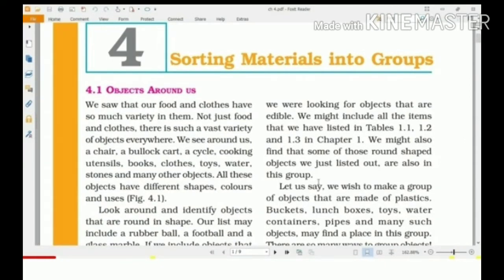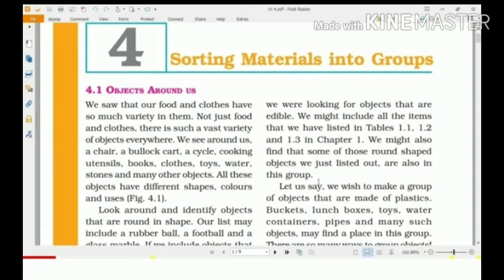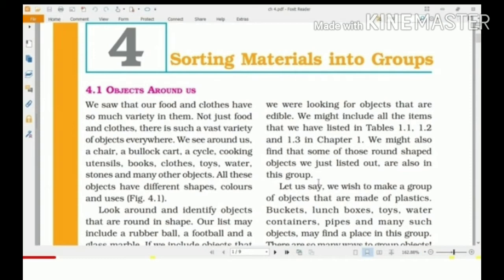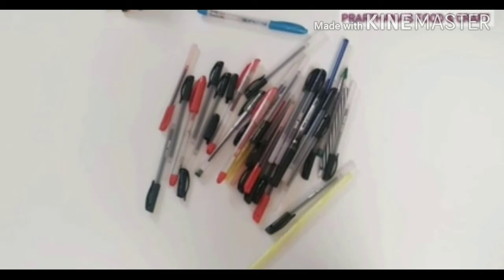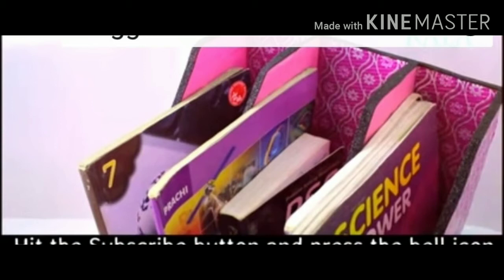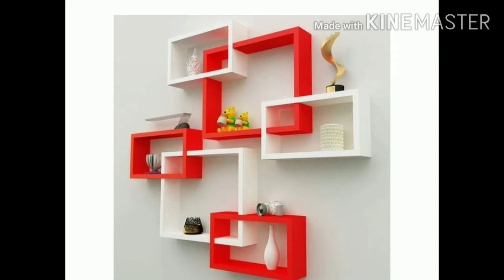6thscience 4.1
Sorting of materials